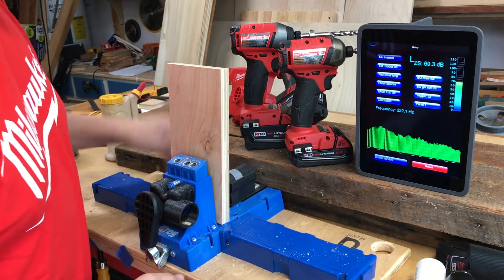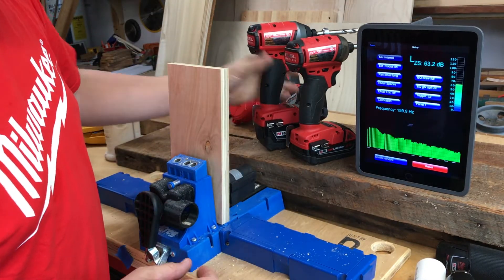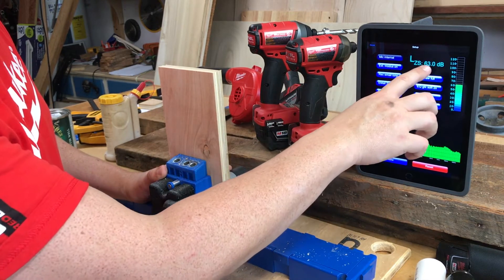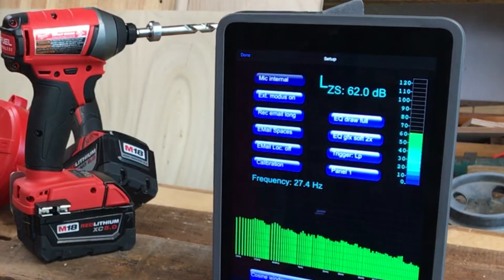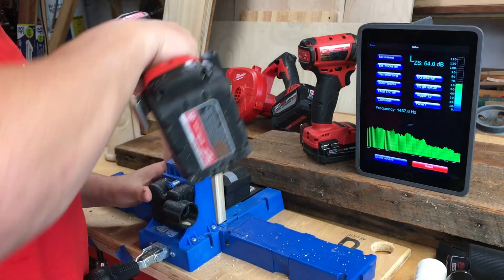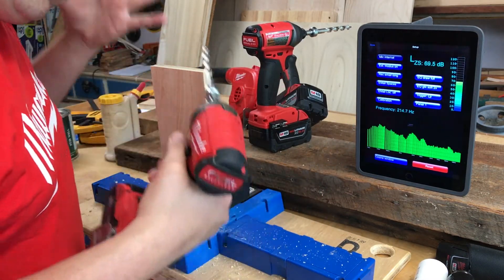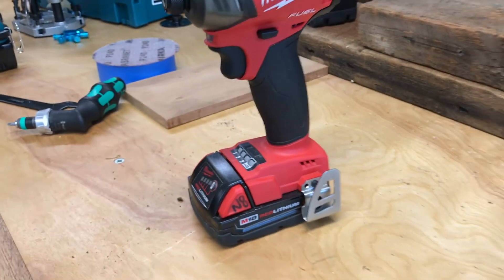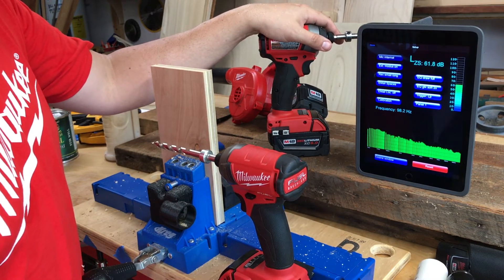Milwaukee Standard Impact vs Surge Hydraulic Driver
A simple decibel level test to show the difference between a standard impact driver and a hydraulic (Surge) driver.